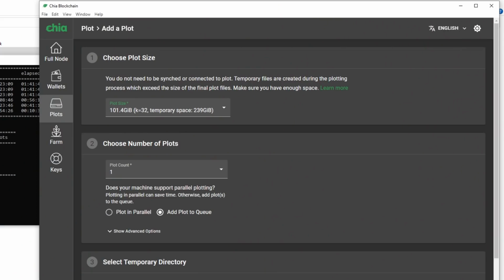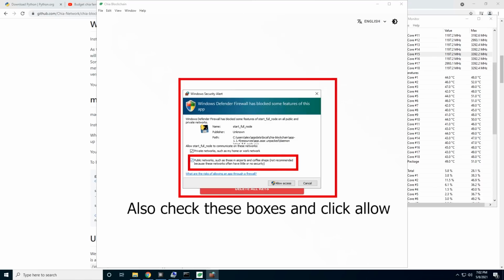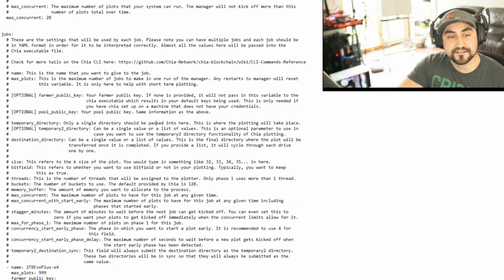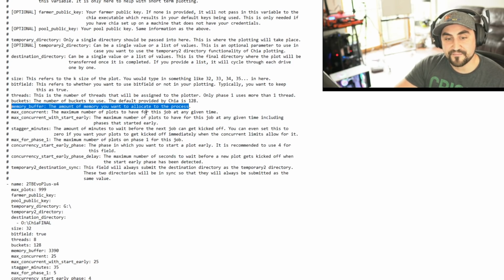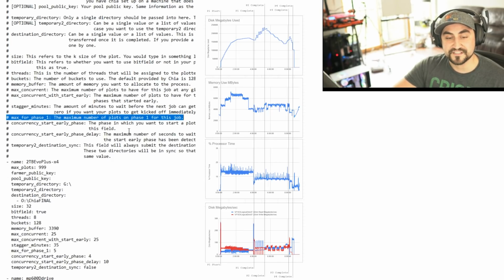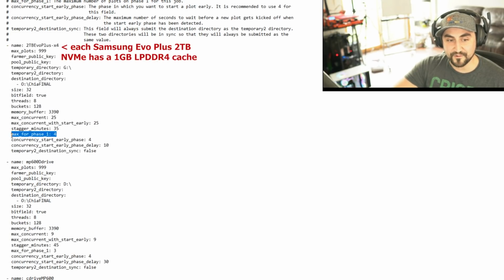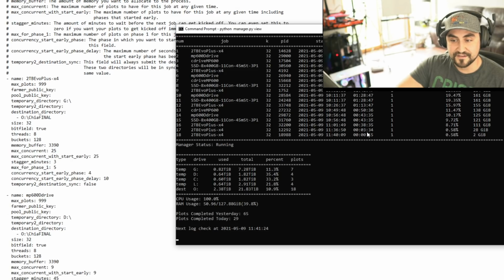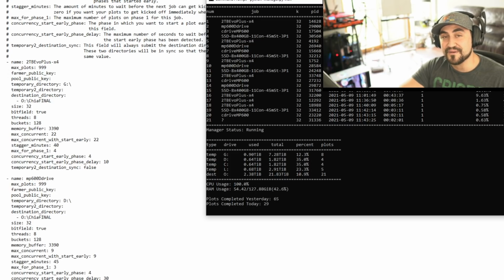Chia plot manager how to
Maximize the number of plots you can create per day by using a plot manager.

Prices for all products or pictures of products in this video are as of the date recorded 5/10/2021. There is no guarantee that these prices will stay the same and are subject to change

SAS & HBA Breakout Cables:
SAS sff-8088 breakout cables for SAS SSD(PAID LINK)
White Hatchbox PLA 1.75mm filament(PAID LINK)
5x 120mm Arctic Fans(PAID LINK)
SFF-8088 breakout cables(PAID LINK)

Product prices and availability are accurate as of the date/time indicated and are subject to change. Any price and availability information displayed on this video at the time of purchase will apply to the purchase of this product.
CERTAIN CONTENT THAT APPEARS IN THIS VIDO COMES FROM AMAZON. THIS CONTENT IS PROVIDED ‘AS IS’ AND IS SUBJECT TO CHANGE OR REMOVAL AT ANY TIME.